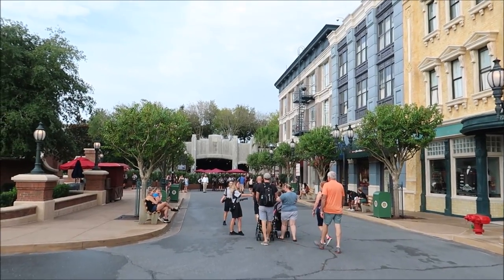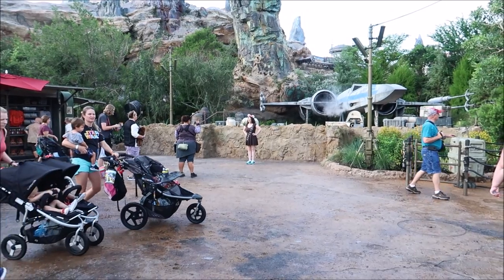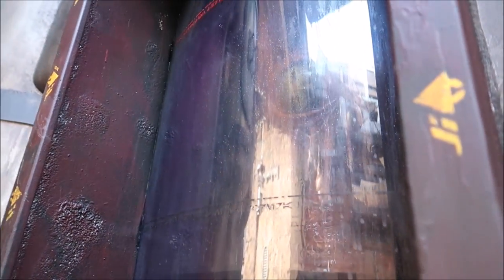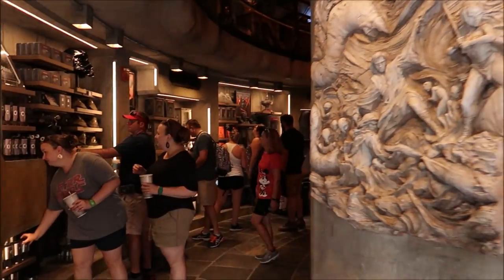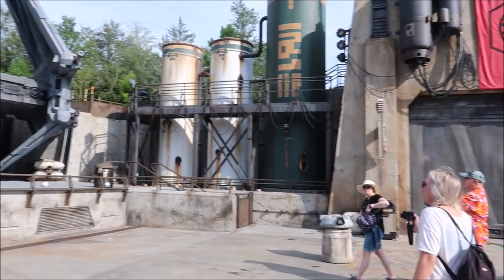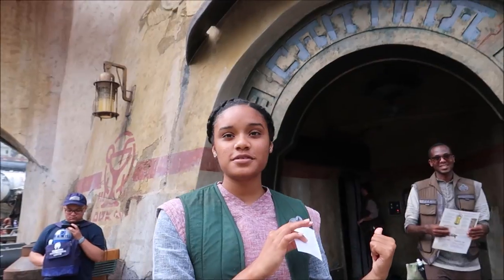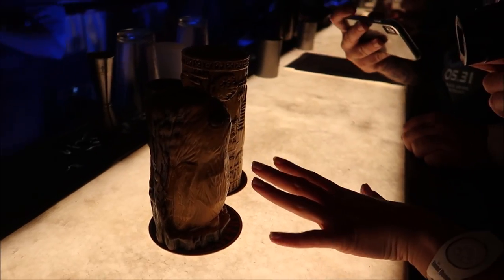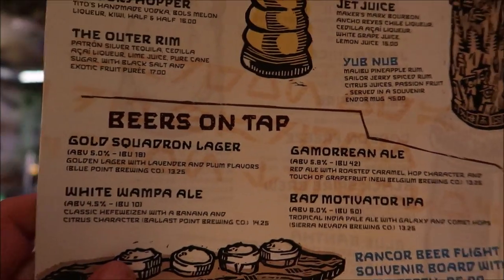Annual Passholder preview for Galaxy's Edge at Disney World | Drinking at Olga's Cantina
Hey Friends we went to the annual passholder preview for Galaxy's Edge at Hollywood Studios and got a chance to check out Olga's canteen and Smugglers Run but I do apologize for no intro excitement took over and I wasn't able to get enough Clips to put together

David
Dawn
Fulvio
Leslie
Christina
Beth
Chandra
Jesse
Brock
Susana
Tracey
Crin
Ronald
Charisse
Thomas
Joe
Mary
Paula
Kari
Jacob
Angela
Frances
April
Erin
Taylor
Daniel
Juile